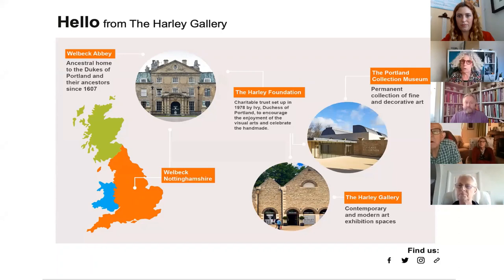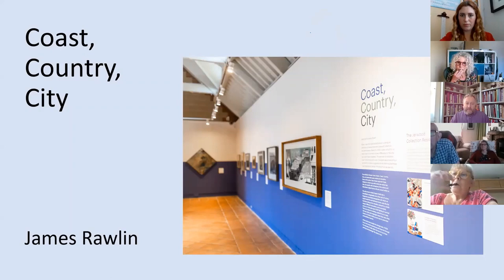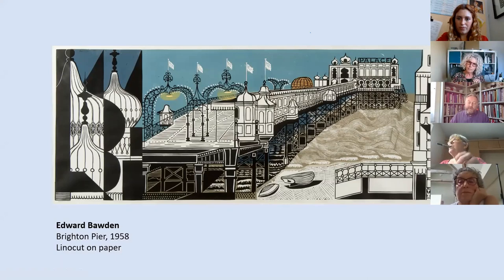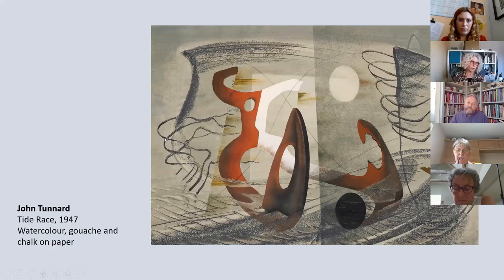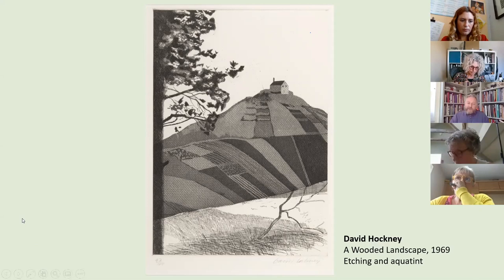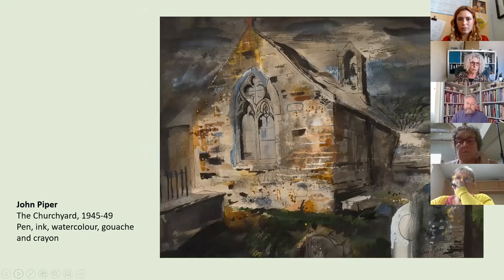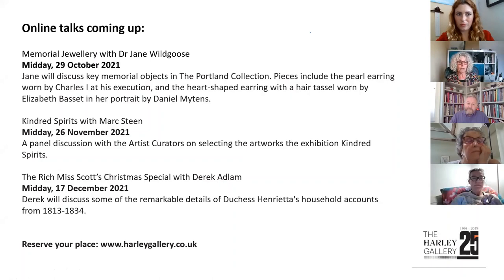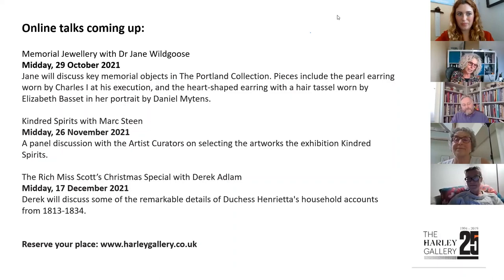Online Talk - 'Coast, Country, City' with James Rawlin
Join us for an online talk with art historian James Rawlin, who has selected the artworks in the exhibition 'Coast, Country, City' at Harley Gallery, Nottinghamshire.

For this exhibition from The Jerwood Collection, he has selected modern and contemporary landscape paintings by British artists. He is interested in exploring how living through lockdown has changed our perception of our landscape.

James was Head of Modern and Post-War British Art at Sotheby’s for a decade, and now his consultancy assists with the development of collections, locates lost works of art, and curates exhibitions.

This talk took place on 24.09.21.